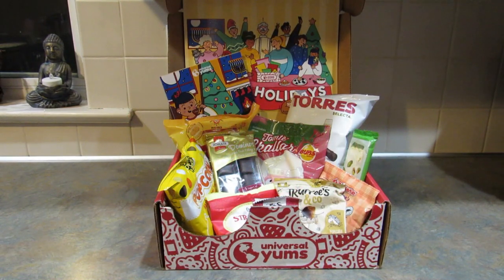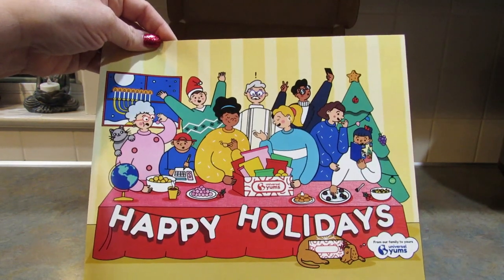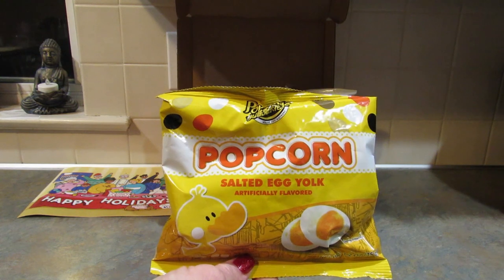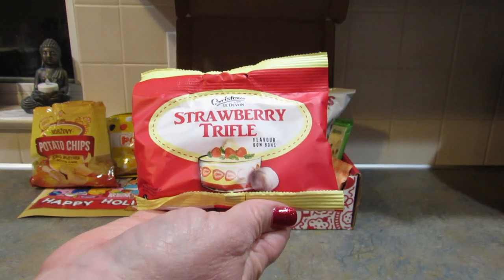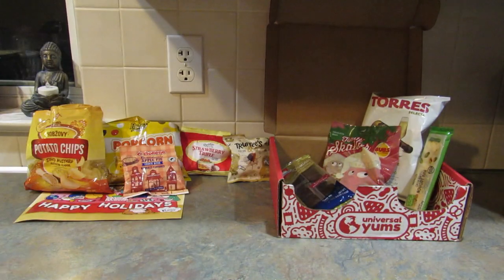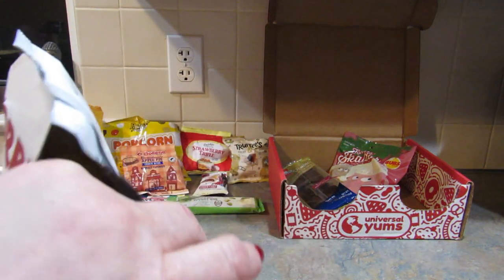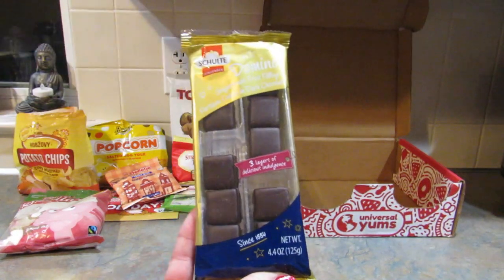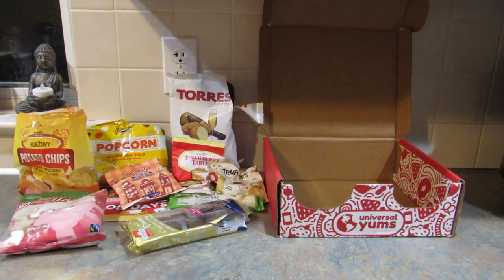Holidays Everywhere UNIVERSAL YUMS Subscription Box Unboxing & Taste Test | 2022 Yum-Yum Box